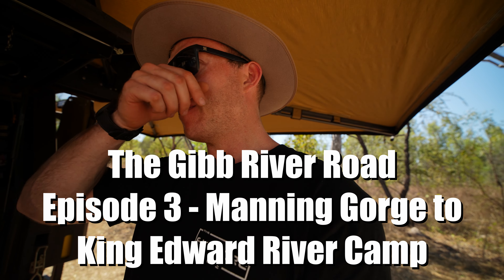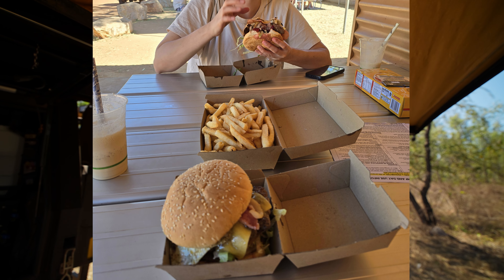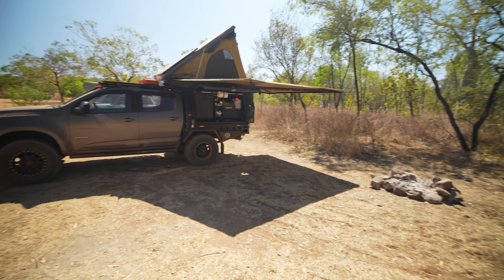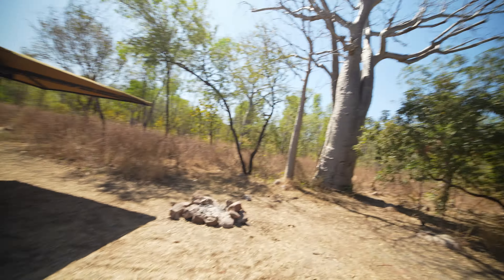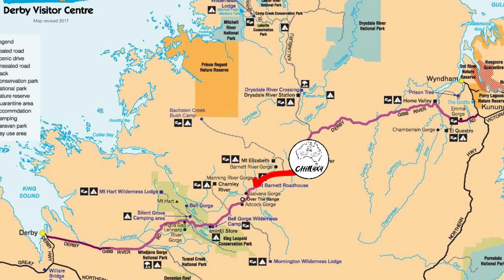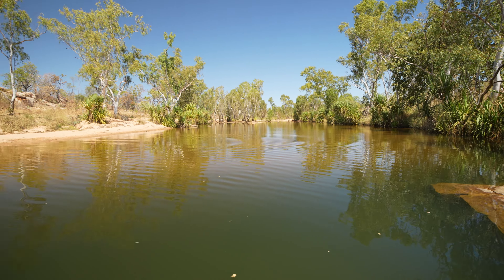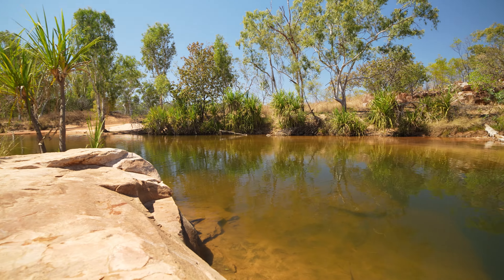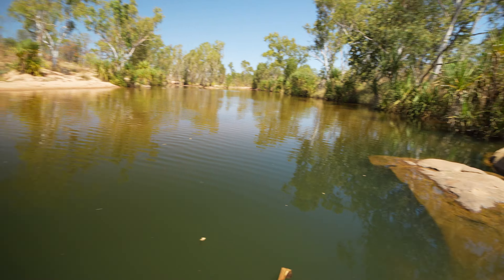The Gibb River Road - Ep3 Manning Gorge & King Edward River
Episode 3 of a multi part series along the Gibb River Road in WA. In this episode we continue our trip at from Manning Gorge and venture up the Mitchell Plateau and camp at the King Edward Riverside Camp.